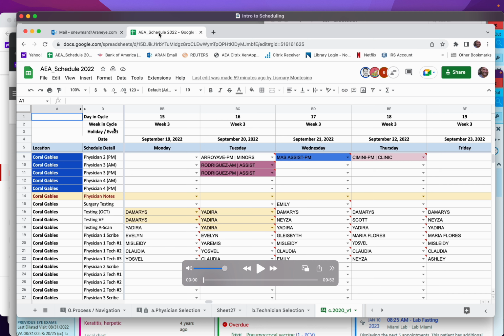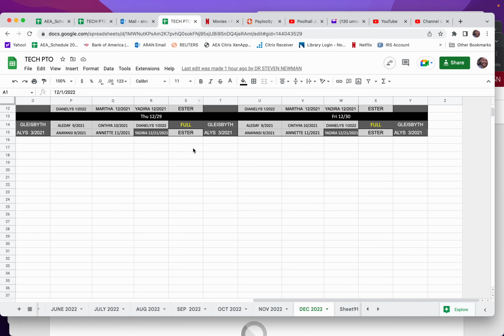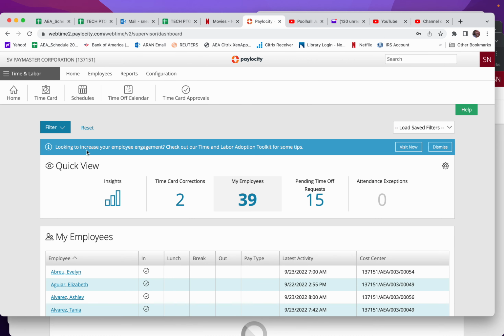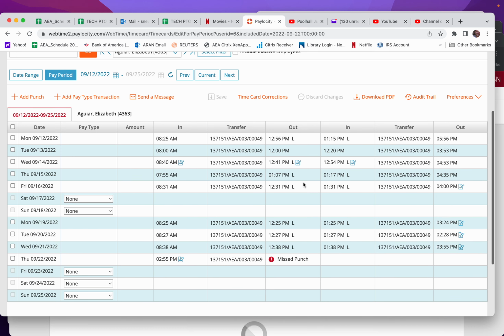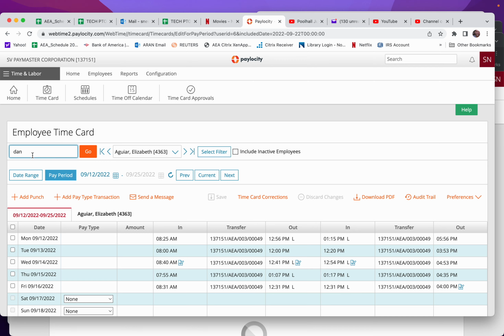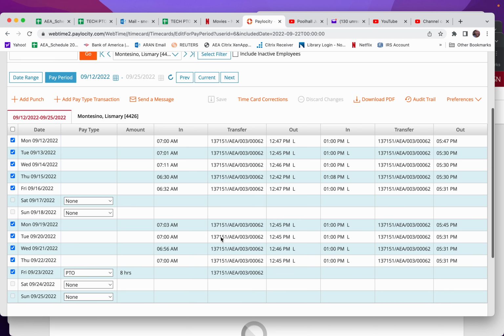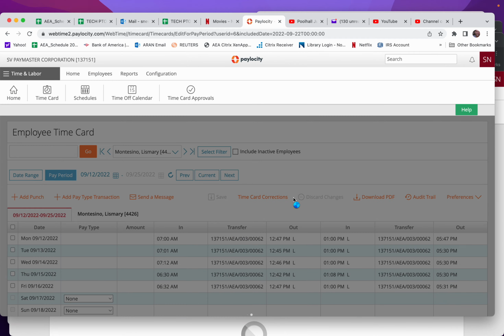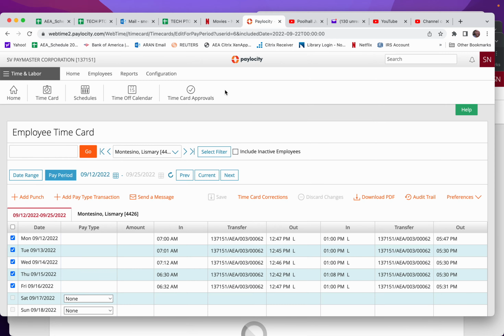Paylocity approving payroll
Introduction to approving payroll / changing team member's punch times / messaging team members within the app